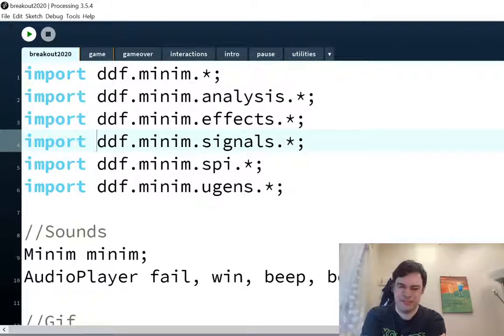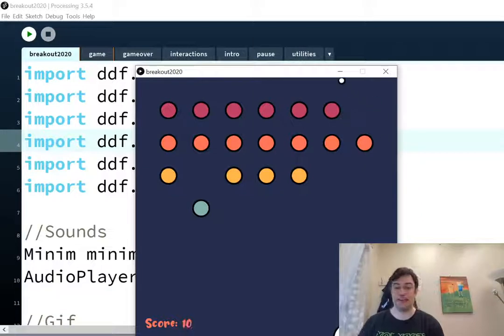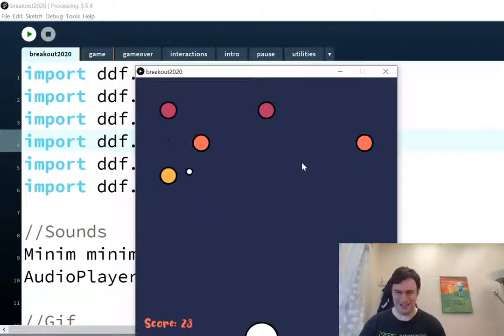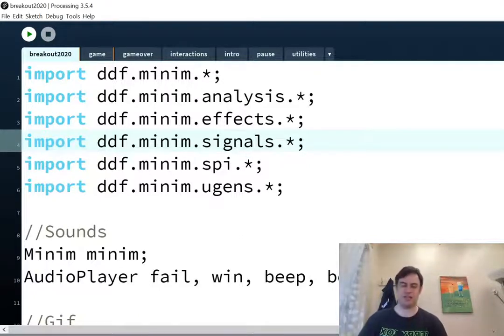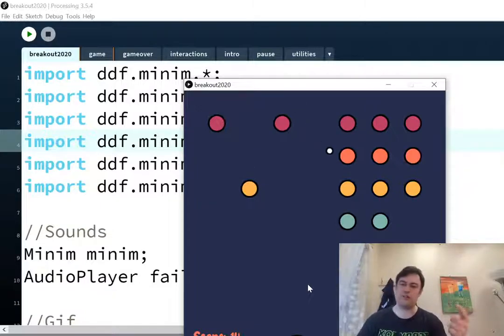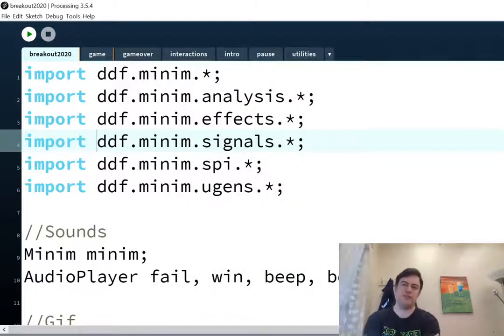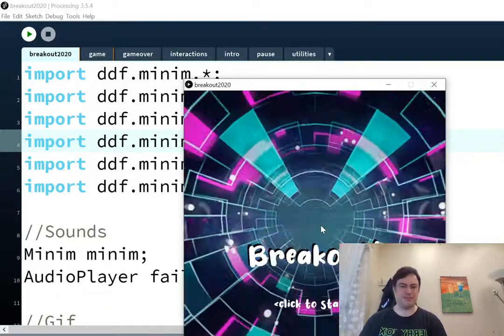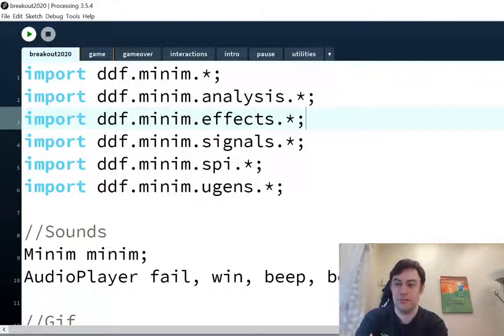Breakout Lesson 1